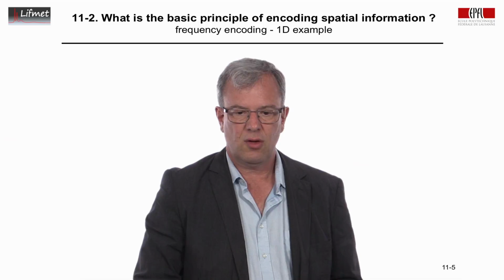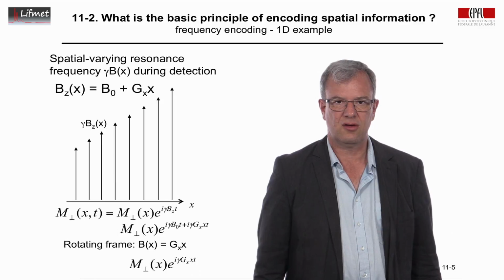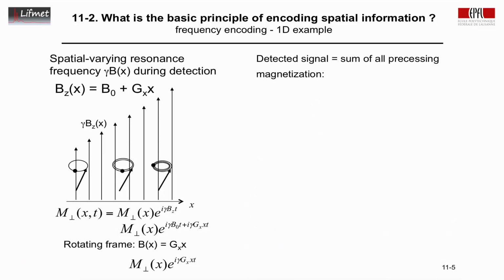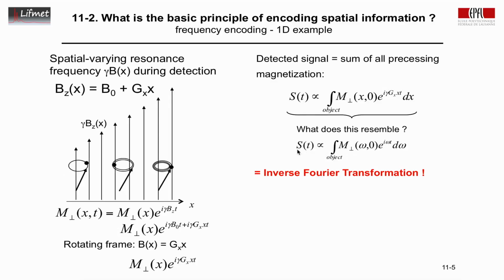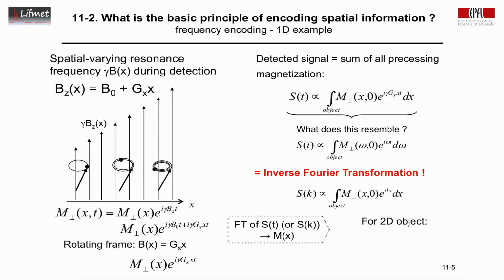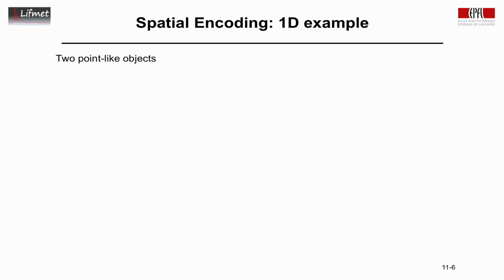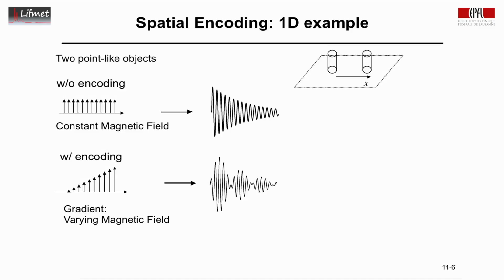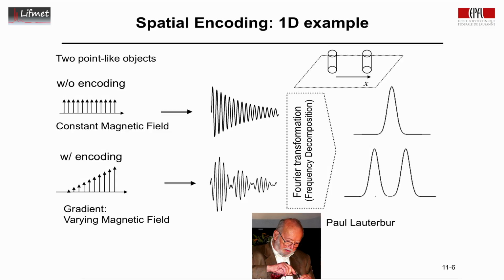11.2 Basic principle of spatial encoding edX compressed